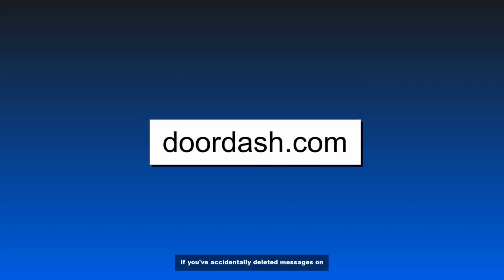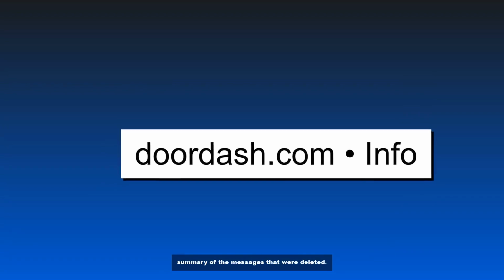How To Recover Deleted Messages On DoorDash 2025 (2026)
In this video, we will guide you on how to recover deleted messages on DoorDash 2025. If you've accidentally lost important communications, don't worry—this tutorial will help you retrieve them quickly.